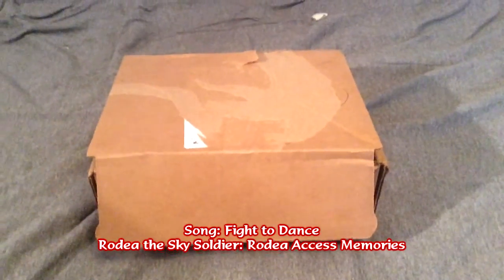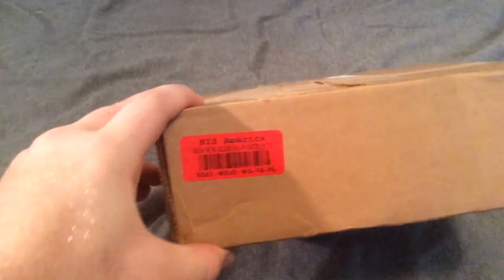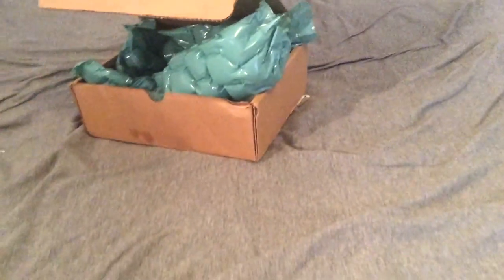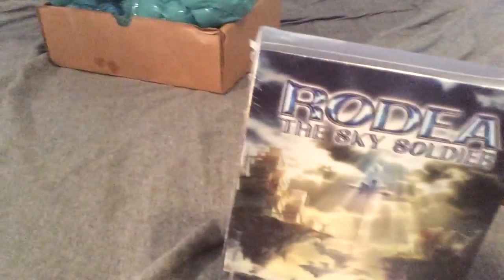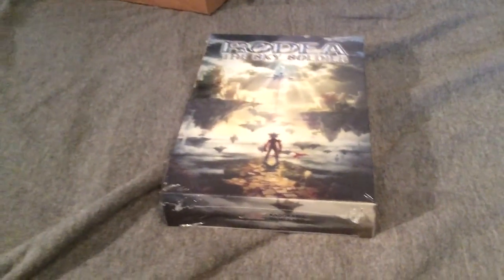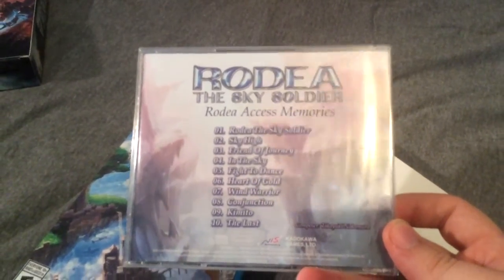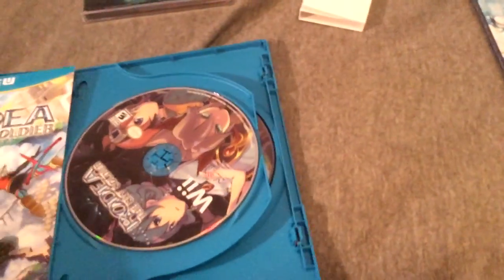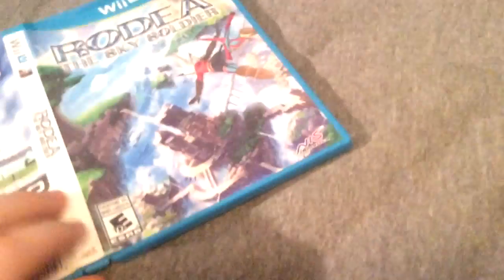Rodea the Sky Soldier: Limited Edition (Wii U) Unboxing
Today we unbox the Rodea the Sky Soldier Limited Edition for the Wii U.